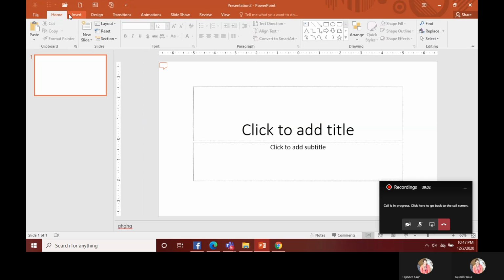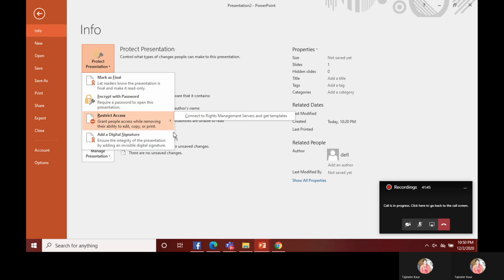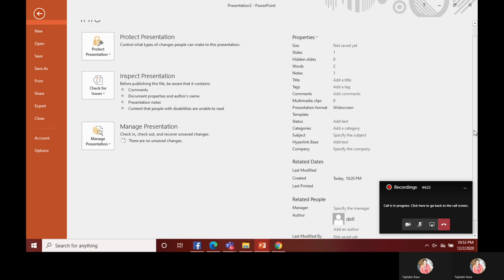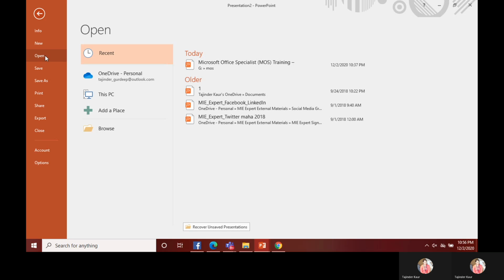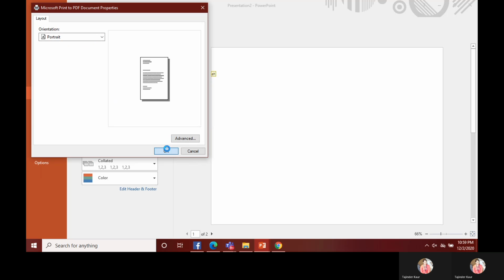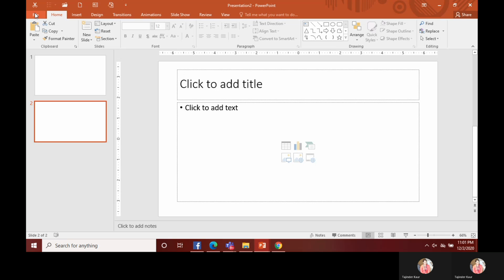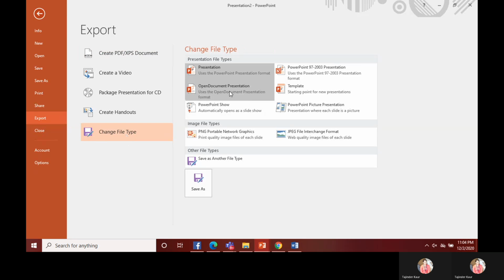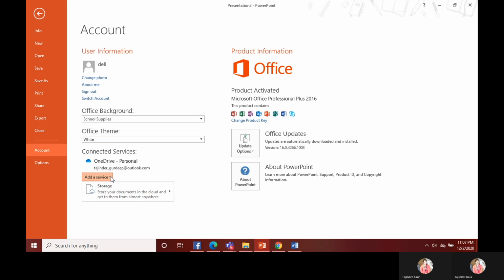Microsoft Office Specialist (MOS) Training – Day 2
I Post Huge Cool Stuff on Instagram :)

I Hope this Video was Useful &Informative and you liked it, if you did press the thumbs up button.

with Regards
InfoTech :)